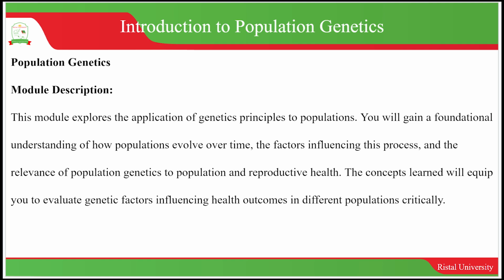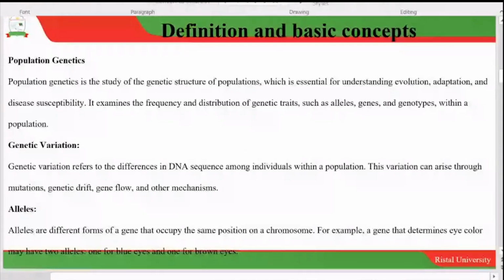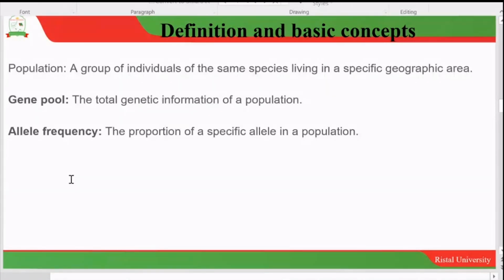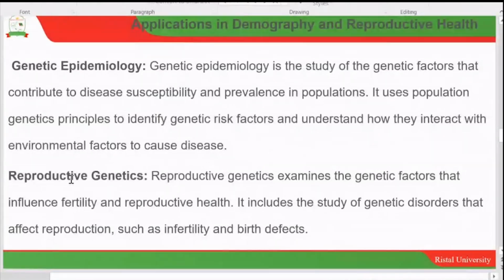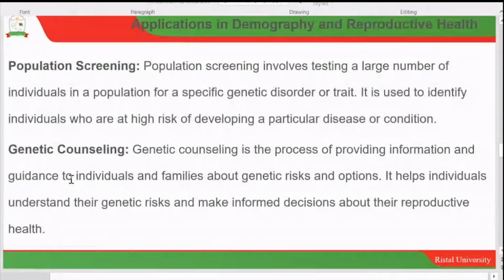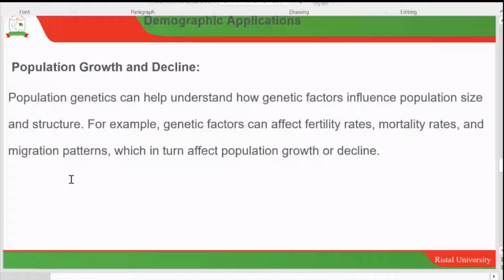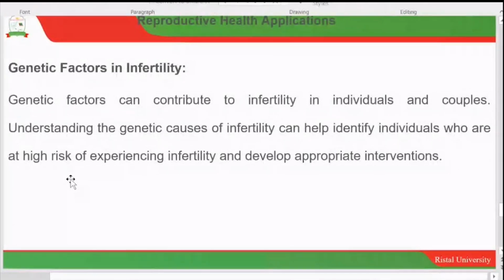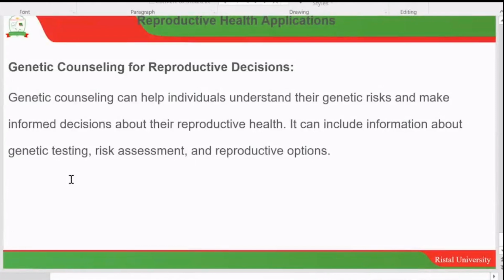Introduction to Population Genetics